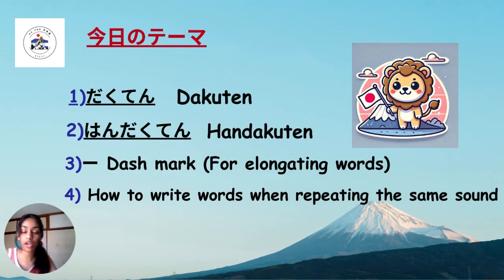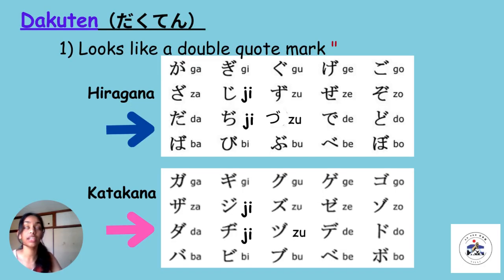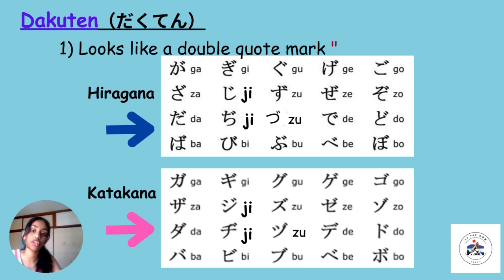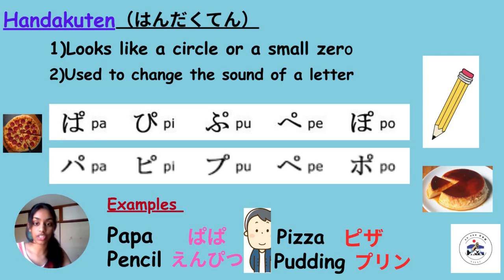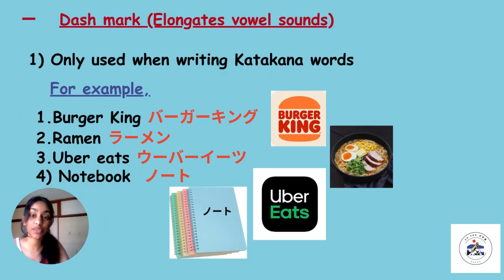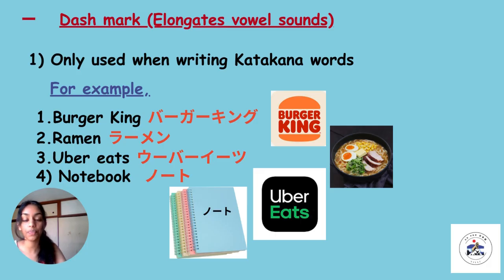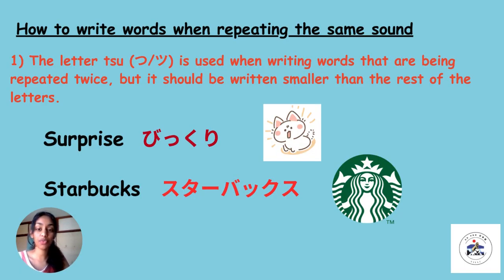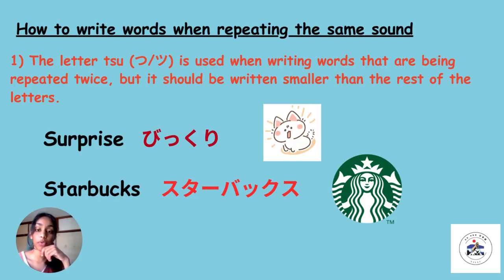LESSON 2 !! MASTER JAPANESE IN 6 MONTHS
Hey guys, welcome back to the second video on the GO PRO NIHONGO series! In this video, I will be talking about four main topics, and after watching this video you will be able to write many new words using Hiragana and Katakana, so make sure to watch until the end. See you again in the next video.